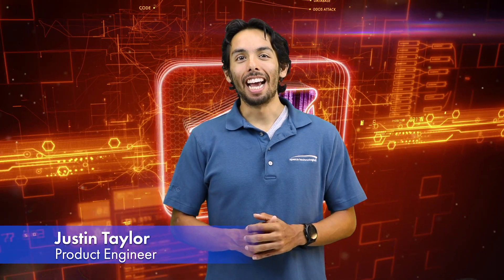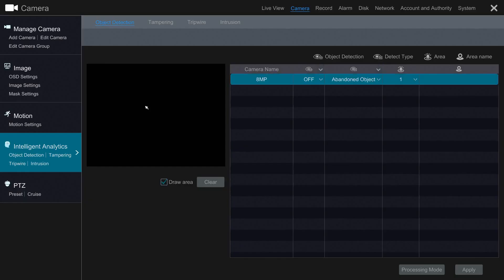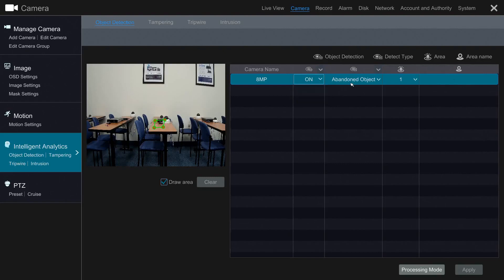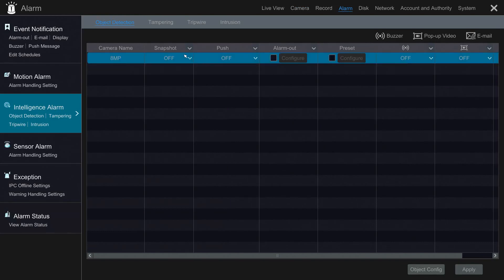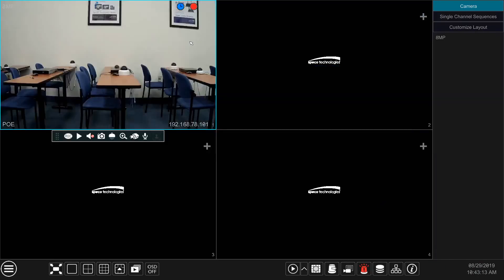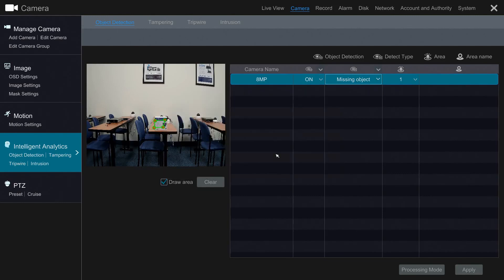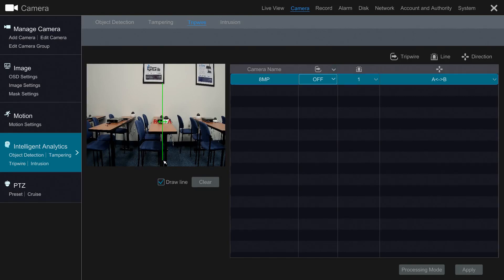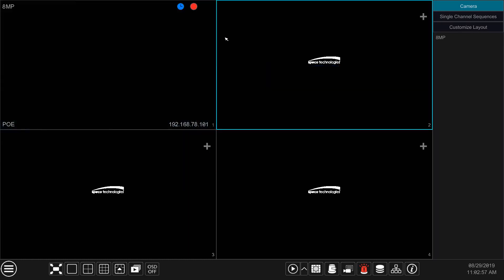Speco Analytics: Object Detection & Line Crossing